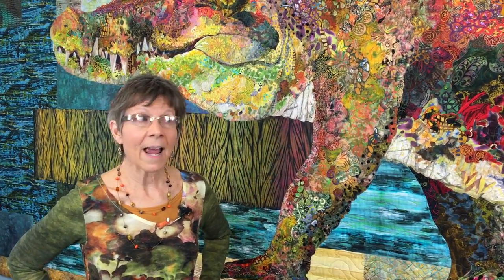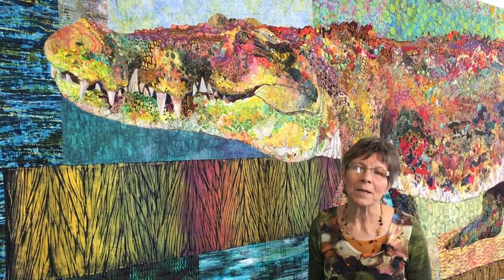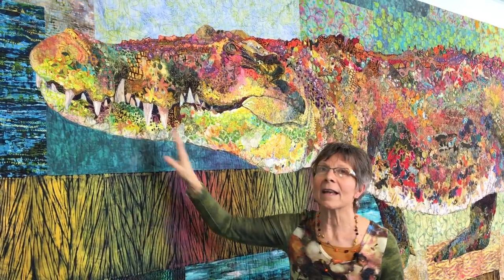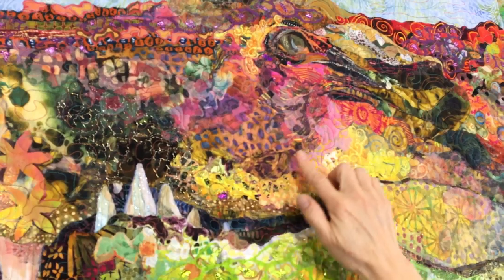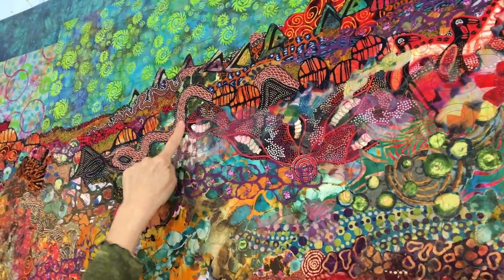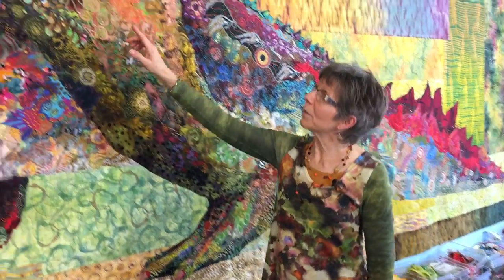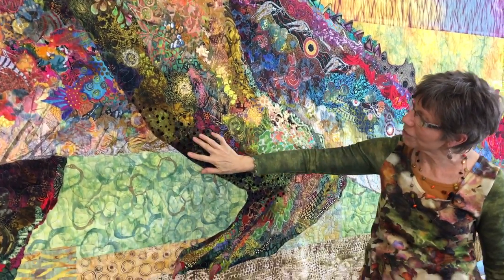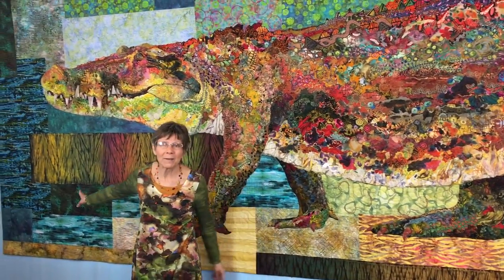Crocodylus Smylus: A Short Tour